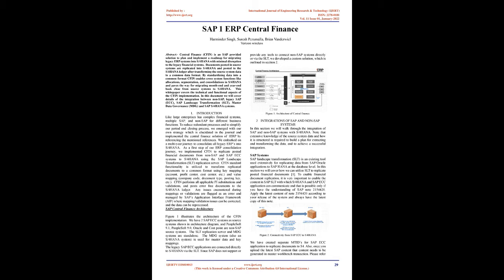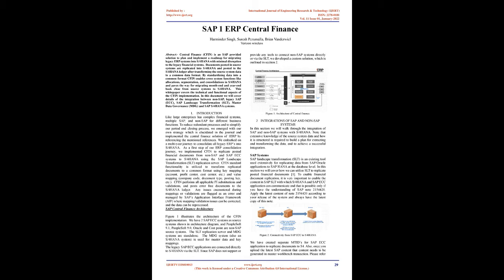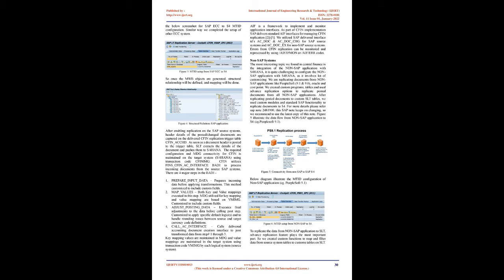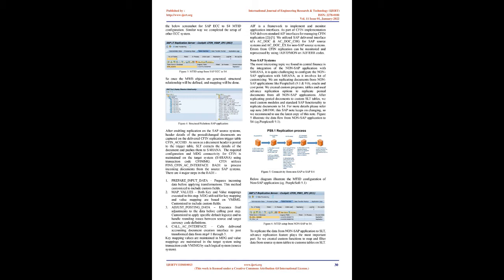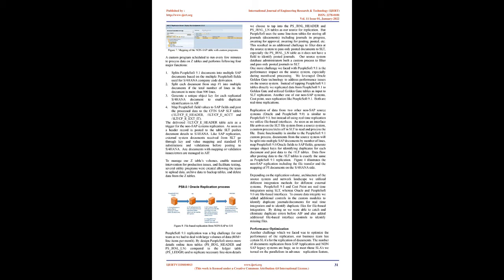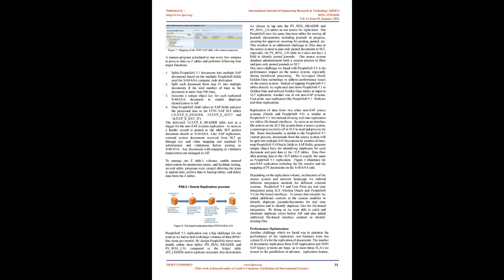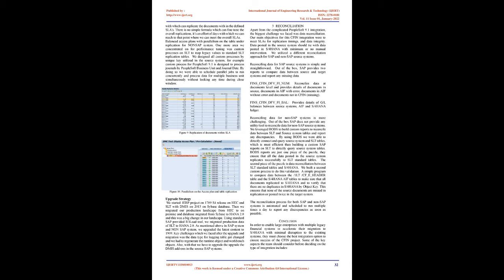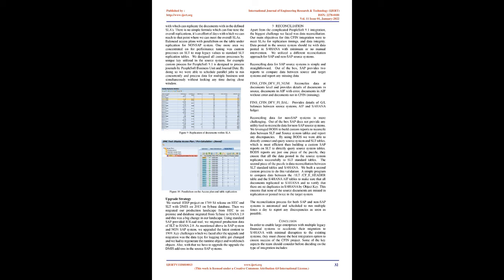SAP 1 ERP Central Finance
Harminder Singh , Suresh Perumalla , Brian Vanderwiel

Central Finance (CFIN) is an SAP provided solution to plan and implement a roadmap for migrating legacy ERP systems into S/4HANA with minimal disruption to the legacy financial systems. Documents posted in source systems are replicated into S/4HANA and posted to the S/4HANA ledger after transforming the source system data to a common data format. By standardizing data into a common format CFIN enables cross system functions like allocations, segmentation, and consolidations in S/4HANA and paves the way for migrating month-end and year-end book close from source systems to S/4HANA. This whitepaper covers the technical and functional aspects of the CFIN implementation. In this document we will cover details of the integration between non-SAP, legacy SAP (ECC), SAP Landscape Transformation (SLT), Master Data Governance (MDG) and SAP S/4HANA systems.